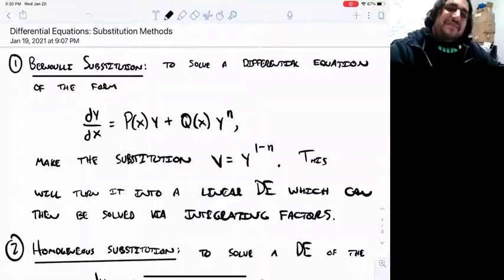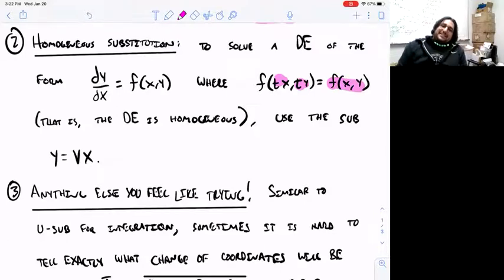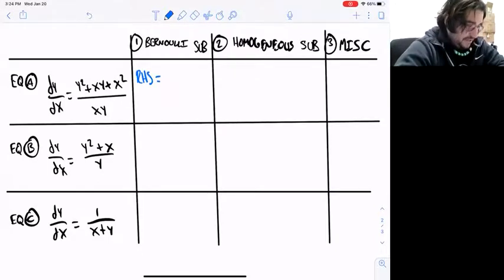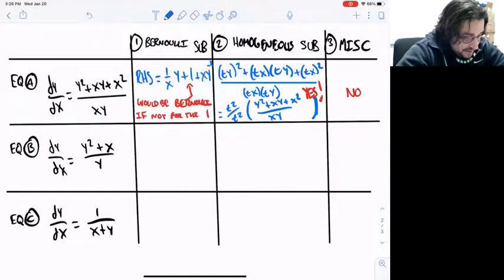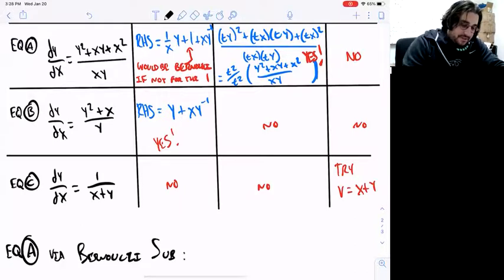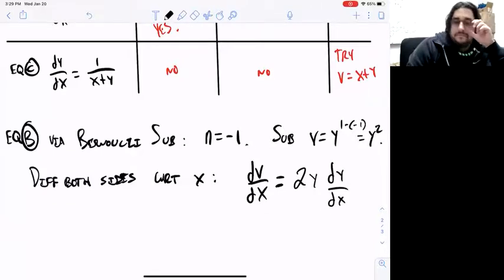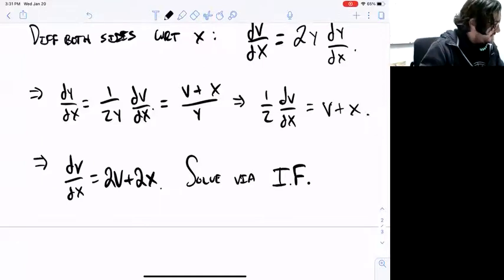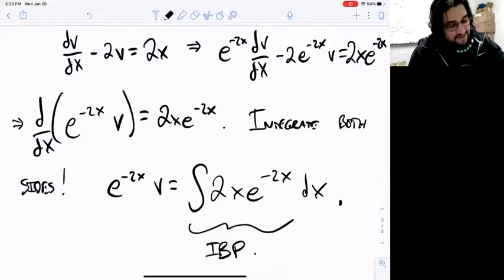Differential Equations: Substitution Methods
This video outlines the methods of Bernoulli substitution, homogeneous substitution, and misc substitution with regards to solving first-order DEs.